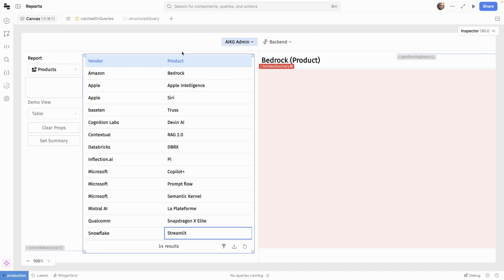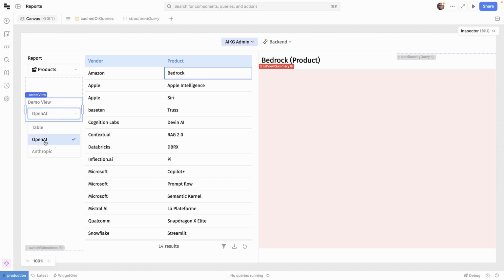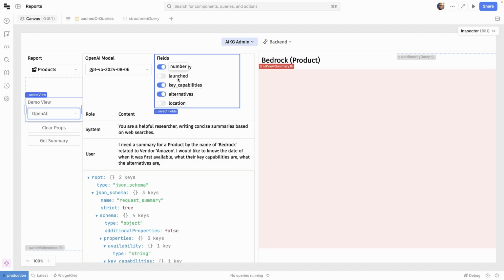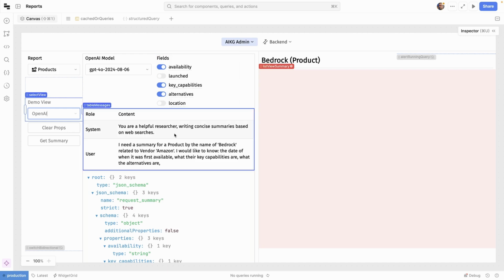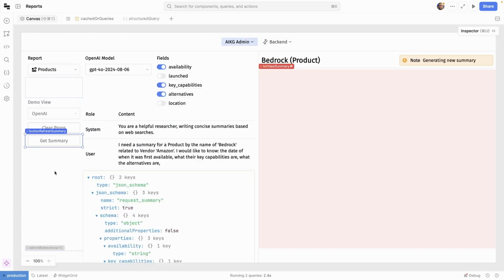Combining OpenAI Structured Output with Retool and PostgreSQL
00:00 Intro
00:44 The Application
02:35 Benefits of Structured Outputs
05:39 POC Criteria
06:30 POC Architecture
07:41 Response Format
09:08 Application Flow
10:19 POC Conclusions